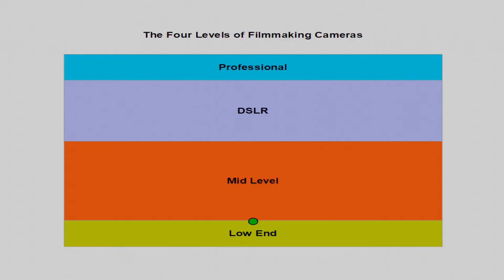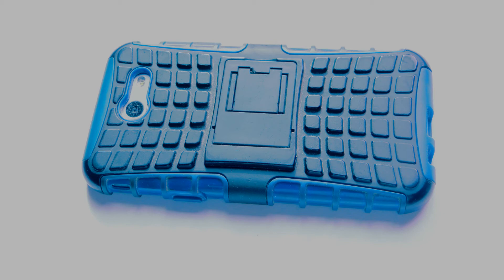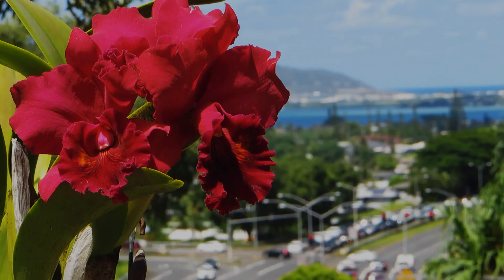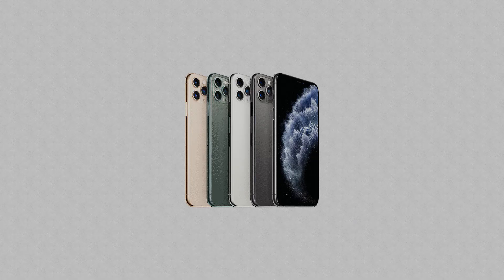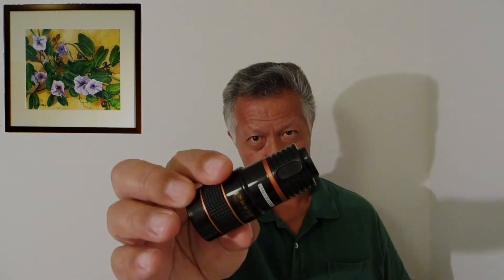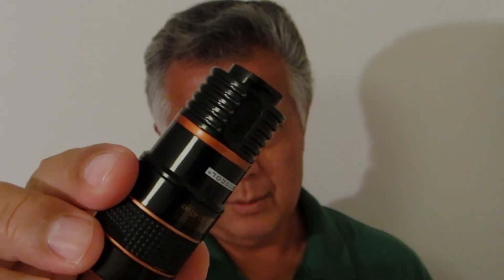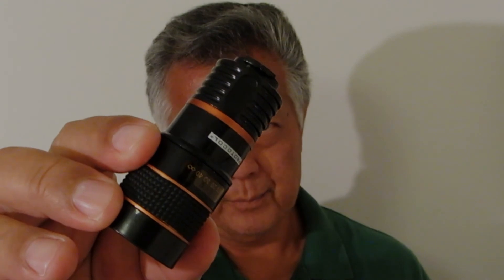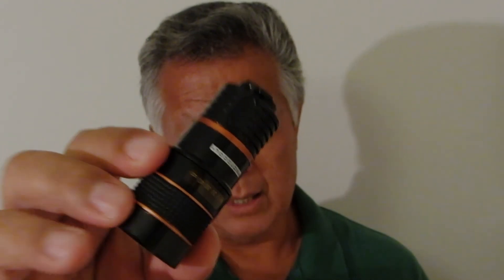About Cameras - Part I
You need a camera to make film.  An expensive one?  Not really.  But you still have to buy one right? Not necessarily, although somebody has to provide a camera.  Learn what you really need for video and stop reciting all those fancy camera specs!